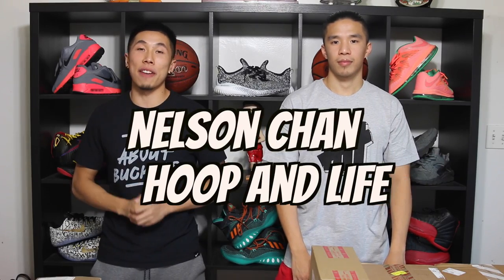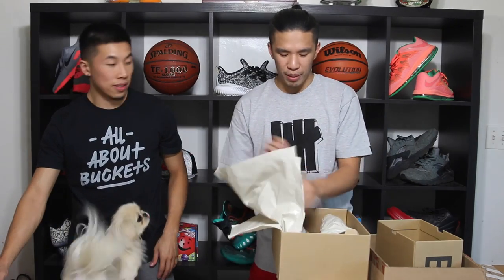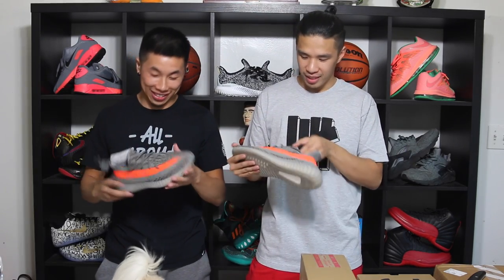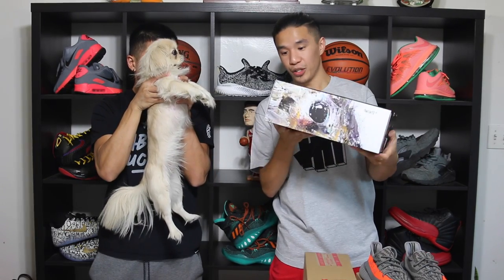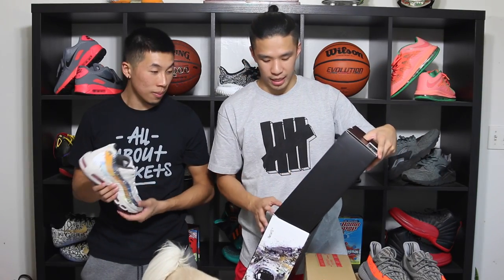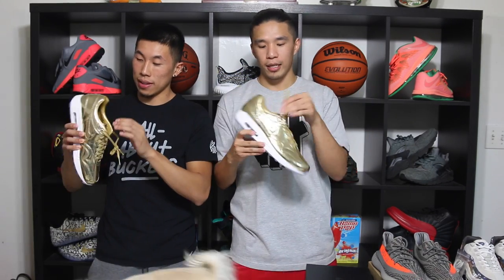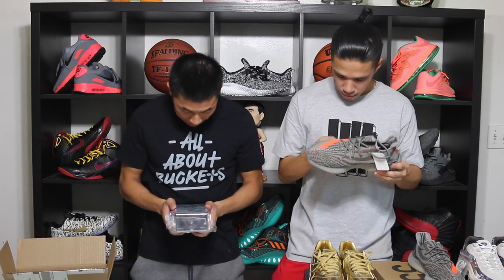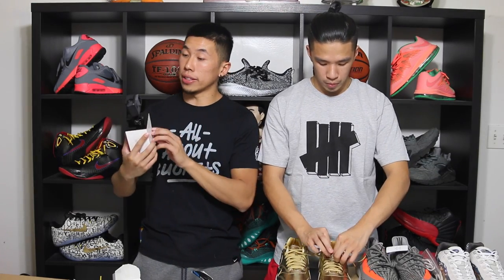BROKE HIS HEAD!! KEVIN IS A HYPEBEAST?!?